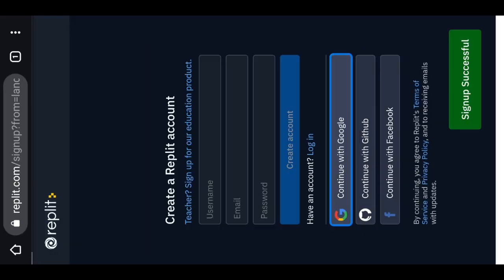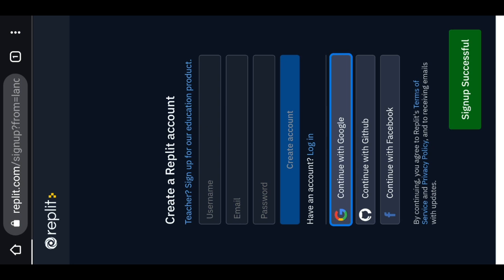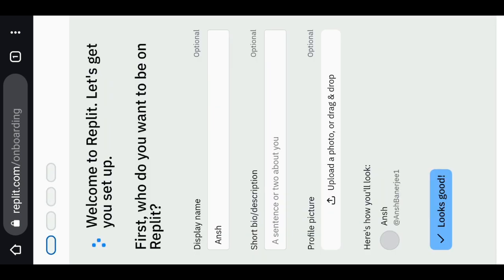Tiktok share bot mobile | How to share bot on replit tiktok tutorial | 100% working.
In this video I have told you about Tiktok share bot mobile | How to share bot on replit tiktok tutorial | 100% working.